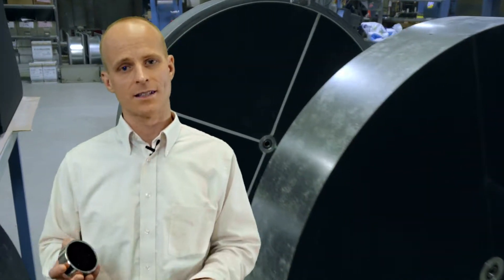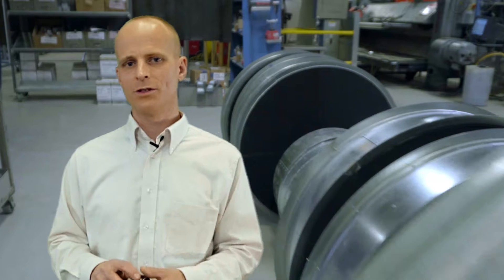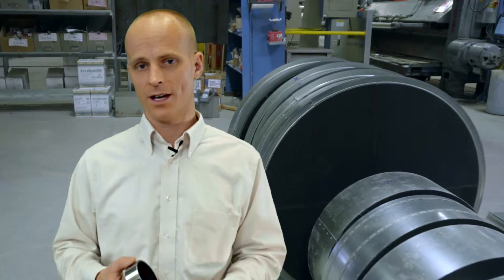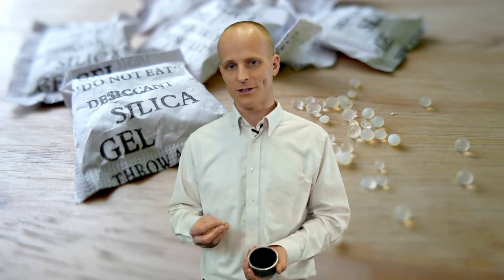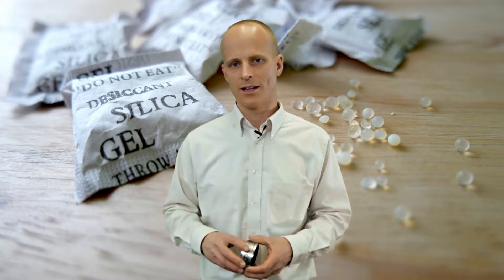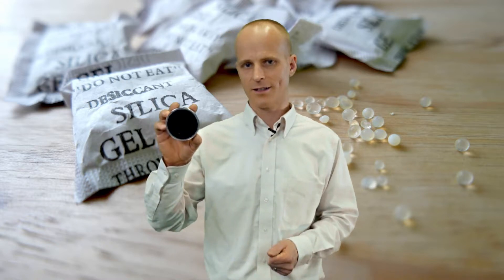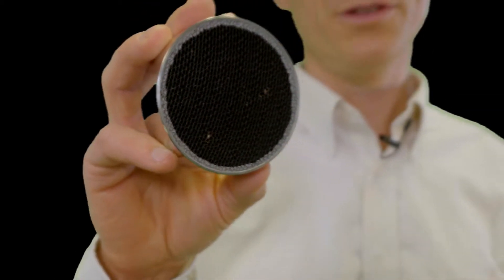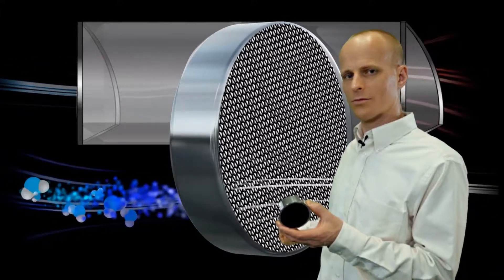Climate by Design International - Desiccant Dehumidification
Desiccant Dehumidification Series units provide an excellent stand-alone solution when sensible heat gain is not a concern. To solve existing moisture problems DH Series units can be added to existing conventional HVAC systems. The fully integrated dehumidifier is complete with process and reactivation filters, fans and the complete control system for safe operation.